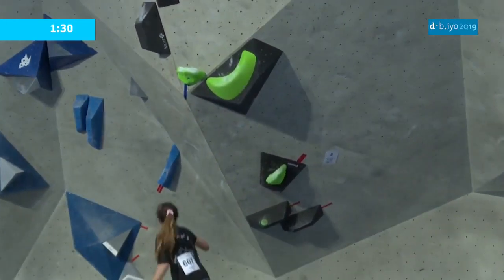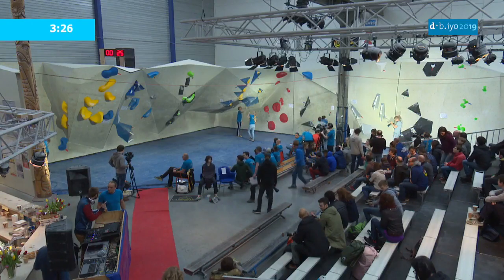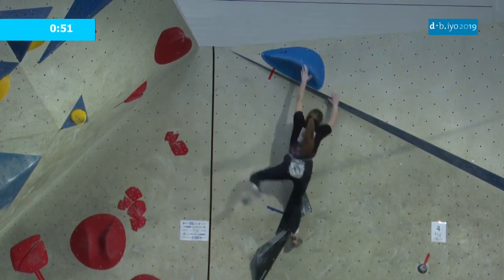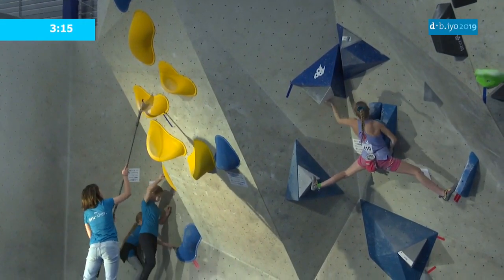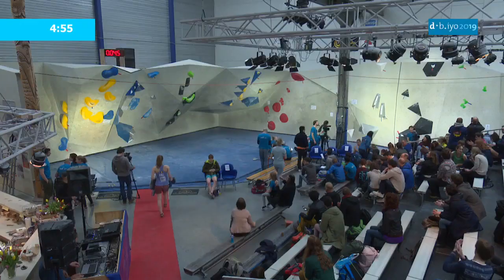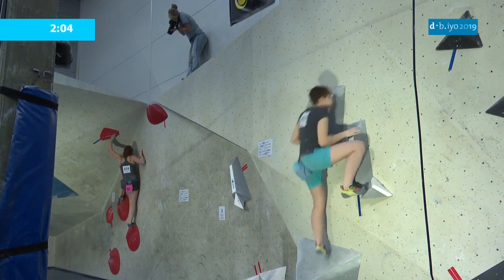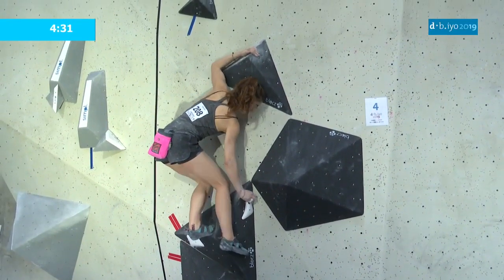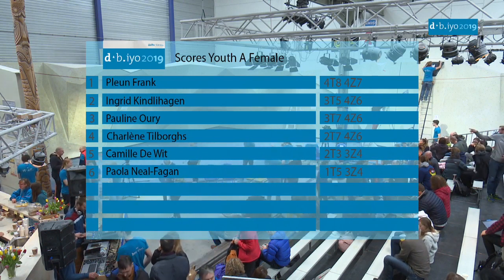DBIYO 2019 Finals Girls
Delfts Bleau International Youth Open 2019 Finals Girls